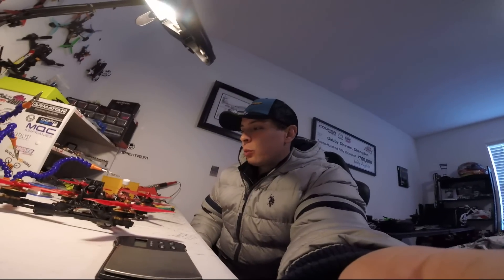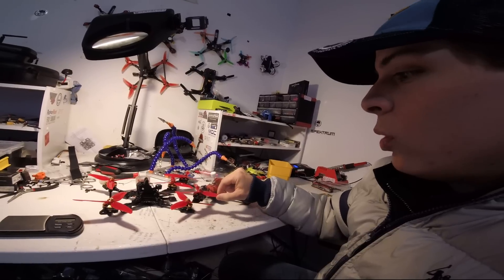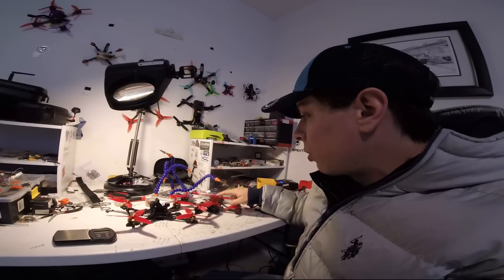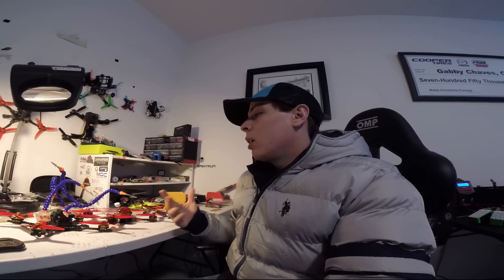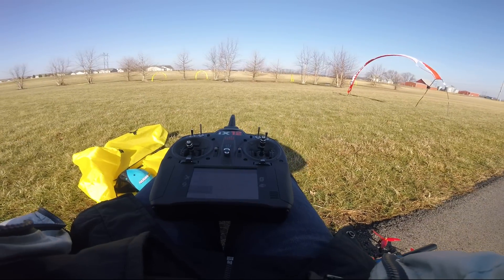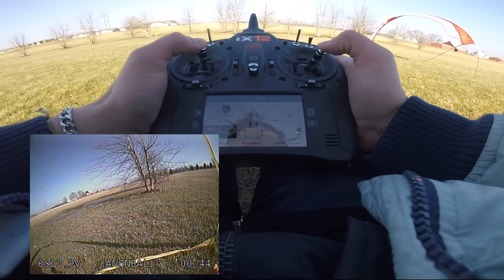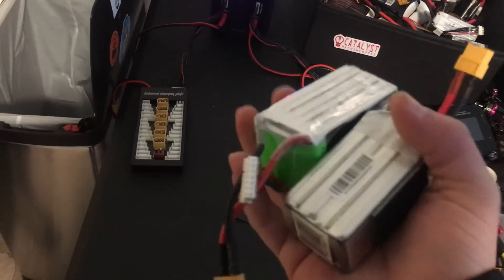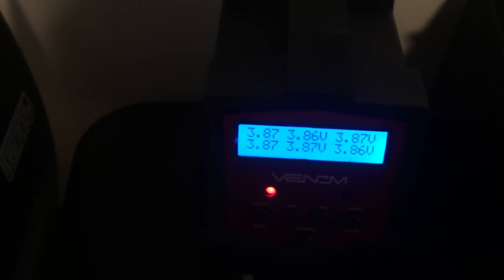4S high Kv. VS 6s low kv.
lets take a look at a new trend getting some attention lately in higher voltage having some potential benefits in the long run.
Gear used: Catalyst Machineworks Merica frame.
Catalyst Machineworks HV revolution 6s motor 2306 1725kv
Brotherhobby Deadpool R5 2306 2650kv motor 4s
RF revolt on RF1 fw 455
bolt 4in1 esc
Spektrum ix12 with race quad rx
Dal cyclone 5045 prop
tbs unify
runcam/foxeer micro fpv cam
pulse 1050 6s 75c pack/ Tattu Rline 1550 95c pack